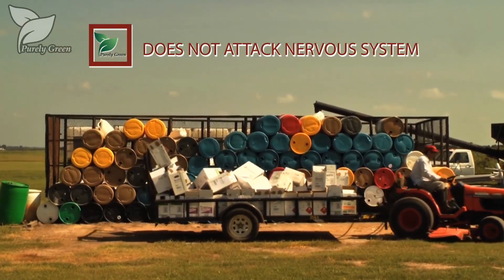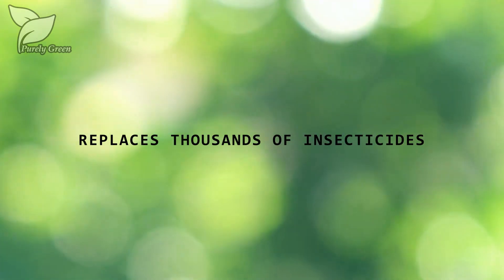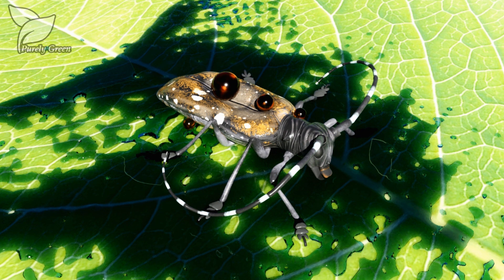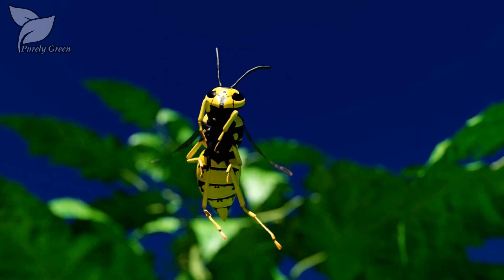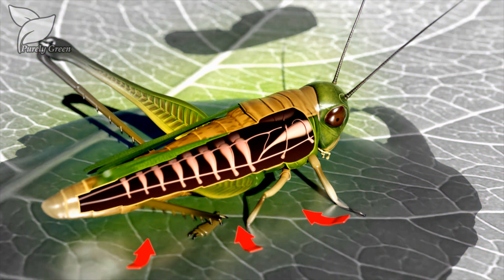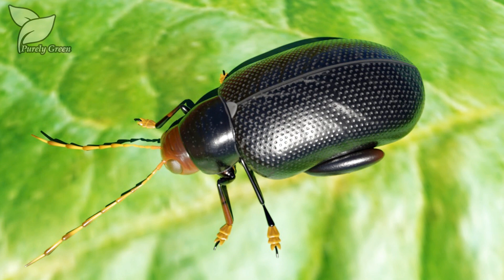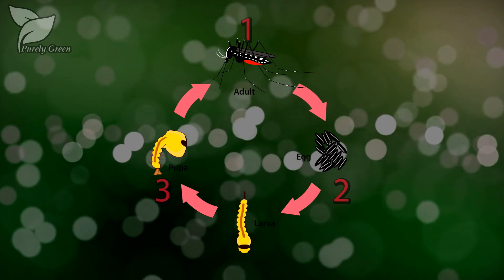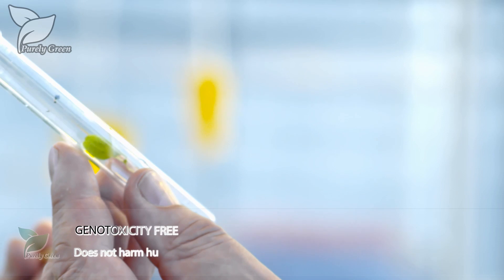Purely Green BioPesticide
Imagine a new non-toxic insecticide. Purely Green BioPesticide.